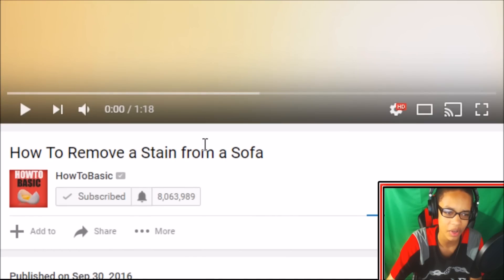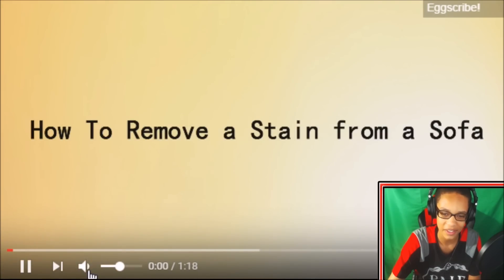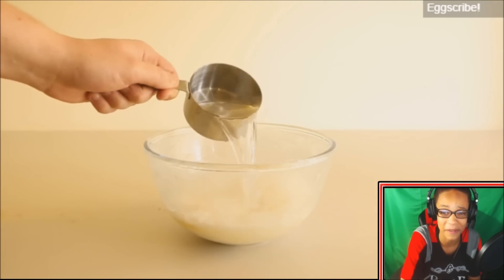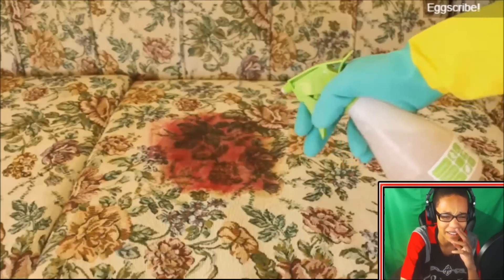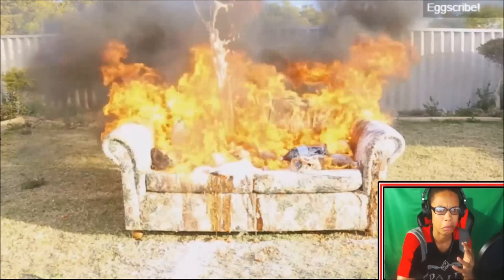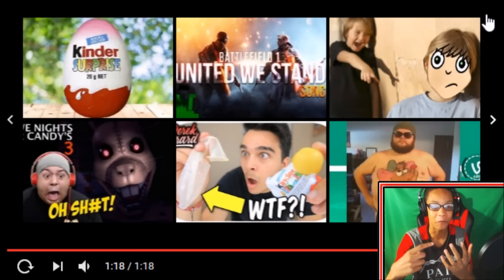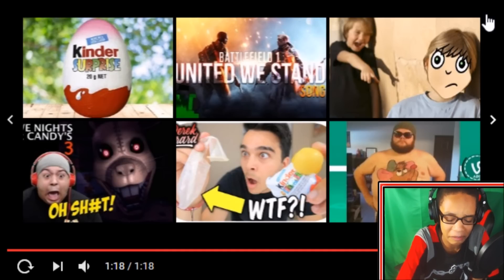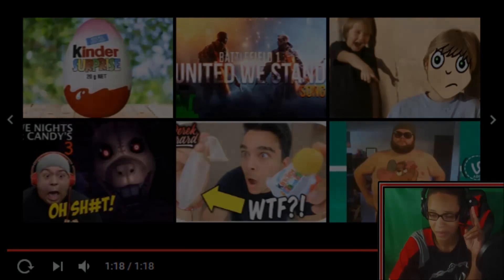"How To Remove A Stain From The Sofa" REACTION | THE SOFA IS INNOCENT!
"How To Remove A Stain From The Sofa" REACTION | THE SOFA IS INNOCENT! - TODAY'S REACTION IS ON A VIDEO BY HOWTOBASIC CALLED HOW TO REMOVE A STAIN FROM THE SOFA, THIS VIDEO IS VERY INFORMATIONAL. YOU SHOULD WATCH IT... please help
► Want To Send FAN MAIL AND BE FEATURED ON FAN MAIL MONDAY?
520 Butternut Dr.#8
(REMEMBER TO ALWAYS TO TELL ME YOU'RE YOUTUBE CHANEL NAME SOMEWHERE IN THE LETTER AND OR PACKAGE!)
► Google+ - CistReactZ
► Vine - XDyingCistX